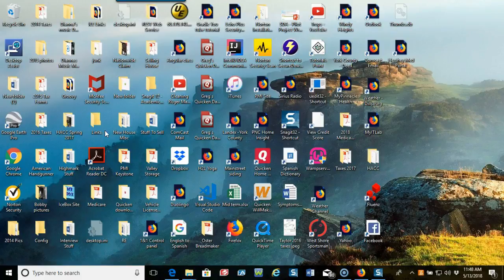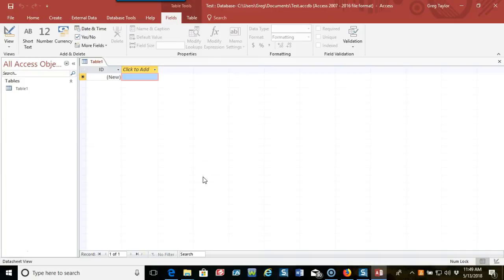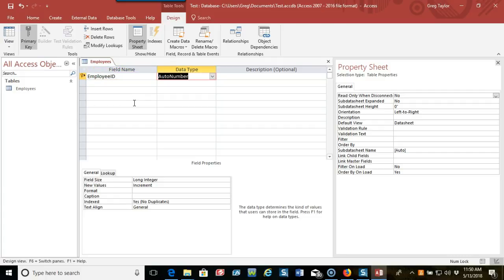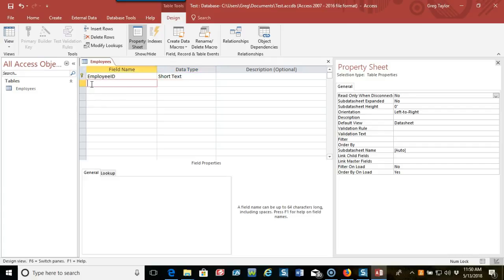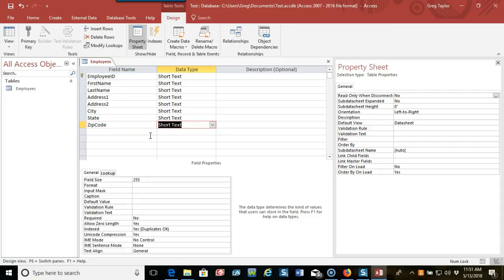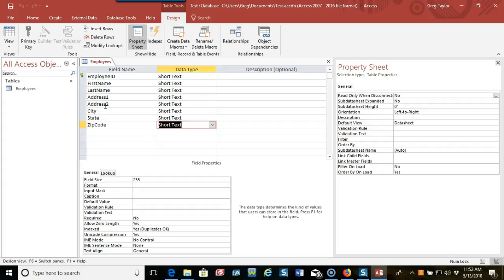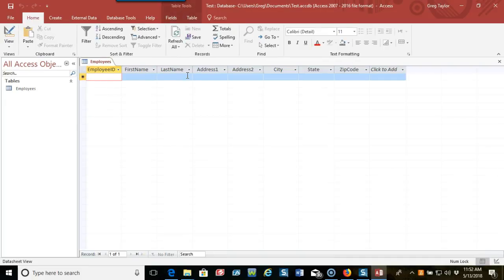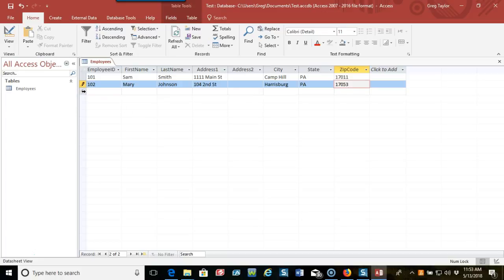Create a New Database in Access